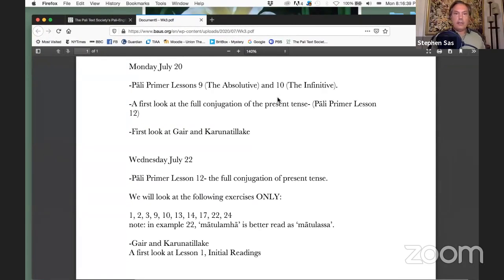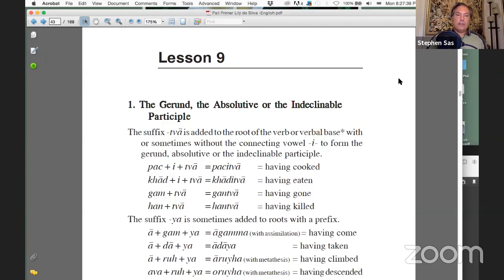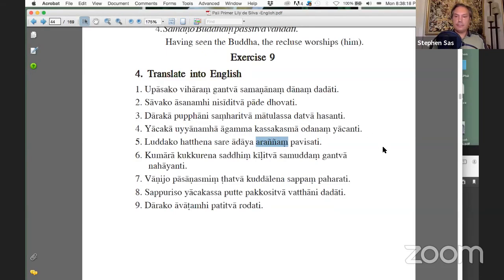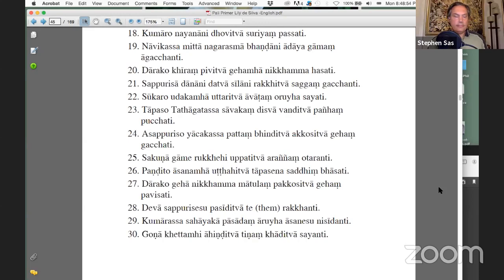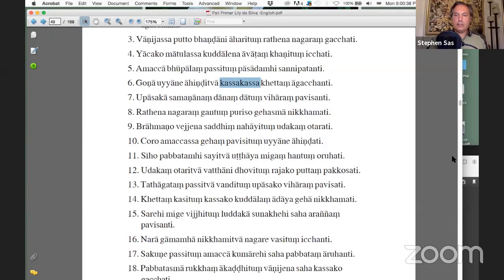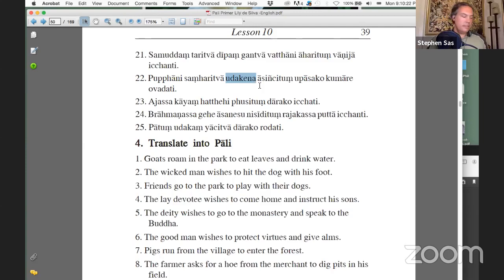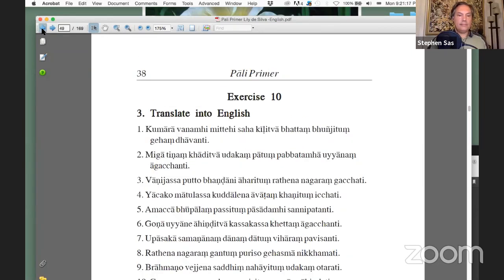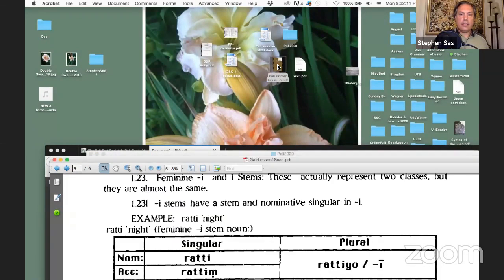Lớp học tiếng Pali của Stephen Sas - Bài 5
Học tiếng Pali
Giảng sư : Stephen Sas